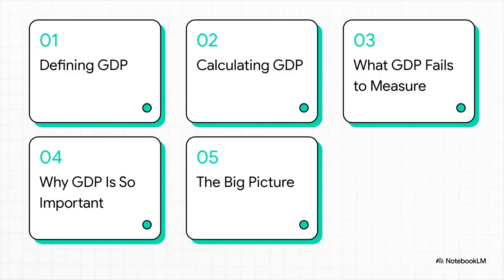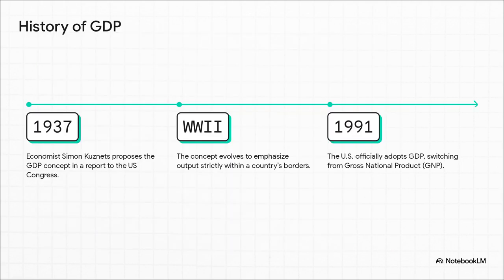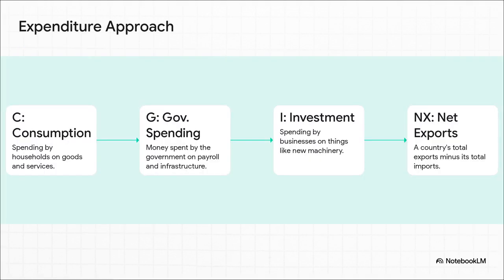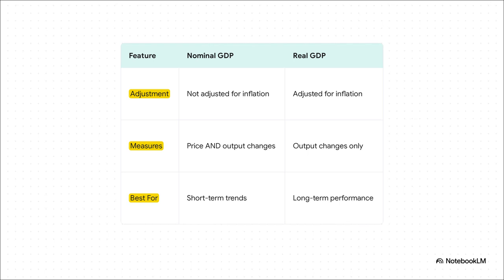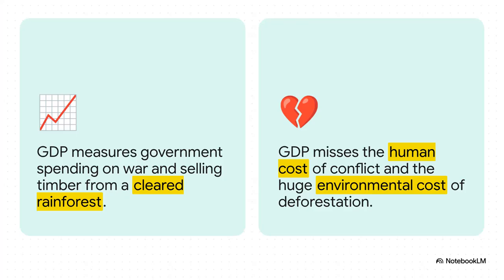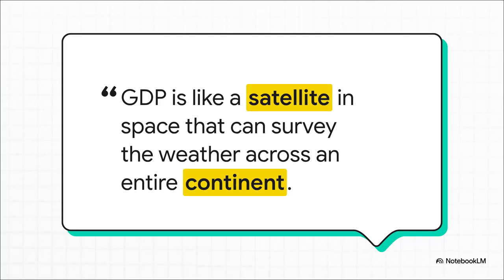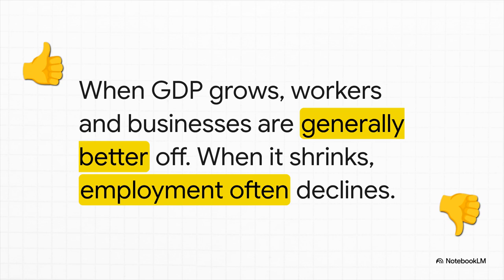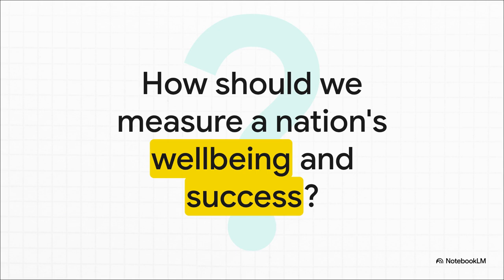What Is GDP and Why Does It Matter?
This video explains Gross Domestic Product (GDP) in clear and simple terms. It covers what GDP measures, how it is calculated, and why it is commonly used to understand the size and growth of an economy.

You’ll learn:
- What GDP stands for and what it represents
- How GDP is calculated at a high level
- What GDP includes and excludes
- Why GDP matters for economies and policy decisions

This video is part of an educational series explaining how money, economics, and systems really work.